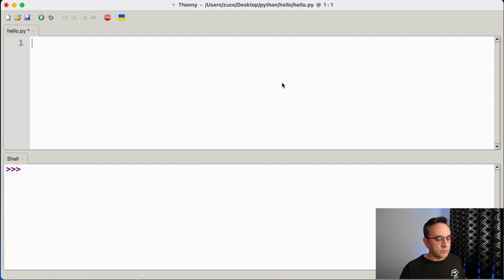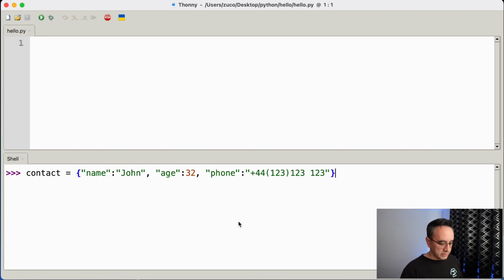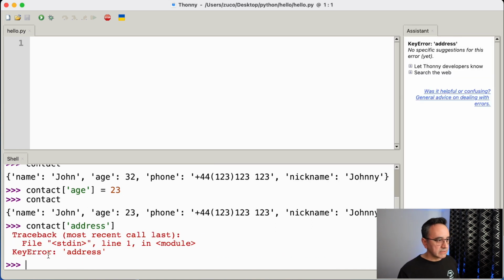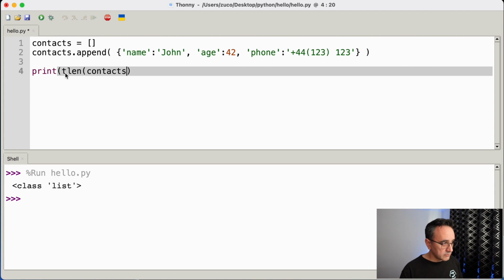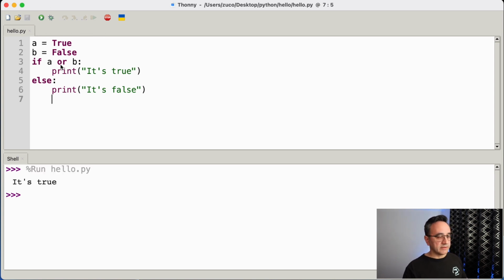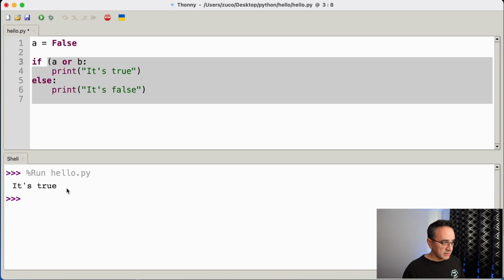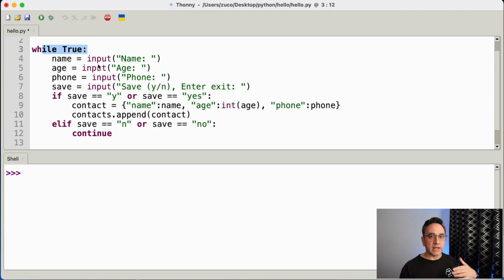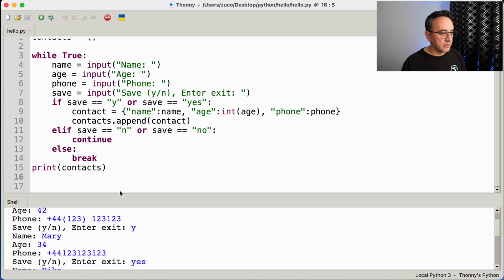Coding for beginners in Python part 5, dictionaries and logical operators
In this episode we learn about dictionaries and logical operators.

Books I recommend to start learning:
Amazon UK 🇬🇧